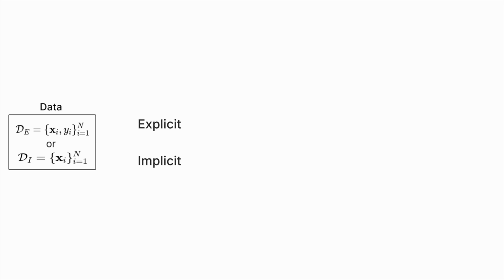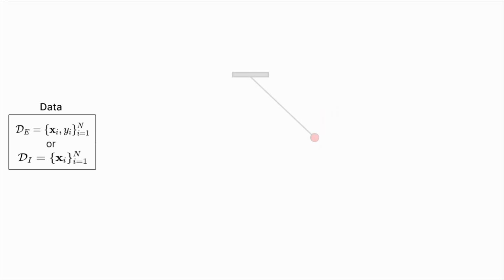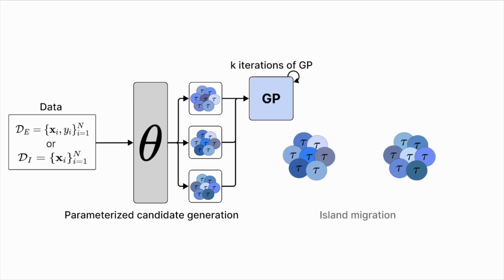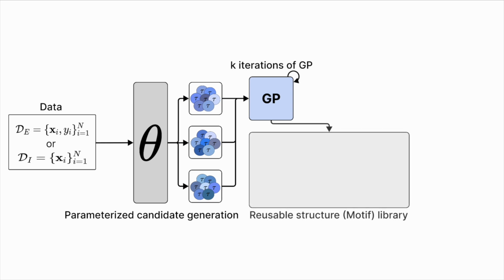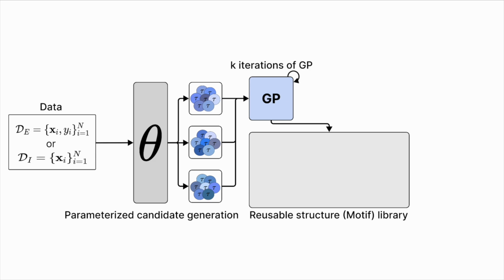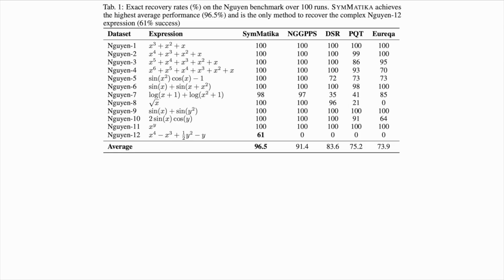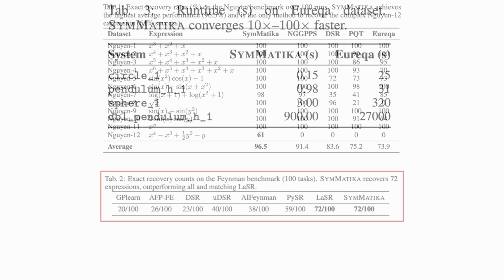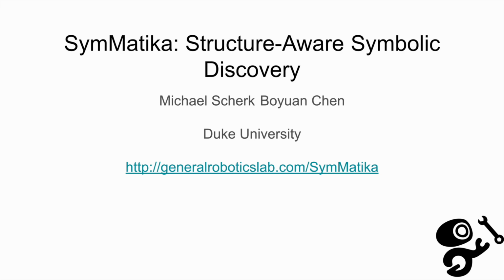SymMatika: Structure-Aware Symbolic Discovery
Abstract: Symbolic regression (SR) seeks to recover closed-form mathematical expressions that describe observed data. While existing methods have advanced the discovery of either explicit mappings (i.e., $y = f(**x**)$) or discovering implicit relations (i.e., $F(**x**, y)=0$), few modern and accessible frameworks support both. Moreover, most approaches treat each expression candidate in isolation, without reusing recurring structural patterns that could accelerate search. We introduce `SymMatika`, a hybrid SR algorithm that combines multi-island genetic programming (GP) with a reusable motif library inspired by biological sequence analysis. `SymMatika` identifies high-impact substructures in top-performing candidates and reintroduces them to guide future generations. Additionally, it incorporates a feedback-driven evolutionary engine and supports both explicit and implicit relation discovery using implicit-derivative metrics. Across benchmarks, `SymMatika` achieves state-of-the-art recovery rates, achieving 5.1\% higher performance than the previous best results on Nguyen, the first recovery of Nguyen-12, and competitive performance on the Feynman equations. It also recovers implicit physical laws from Eureqa datasets up to `100` times faster. Our results demonstrate the power of structure-aware evolutionary search for scientific discovery. To support broader research in interpretable modeling and symbolic discovery, we have open-sourced the full `SymMatika` framework.